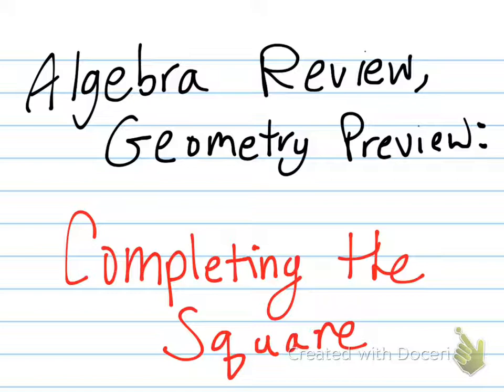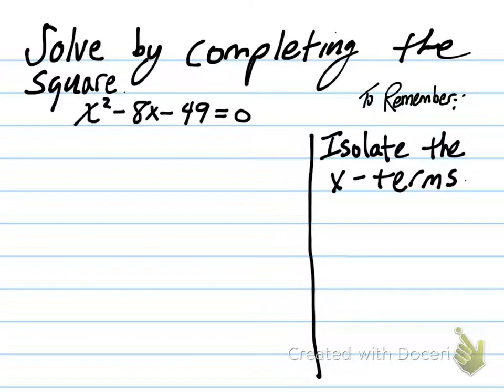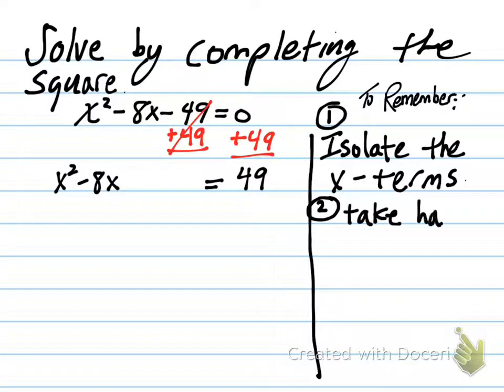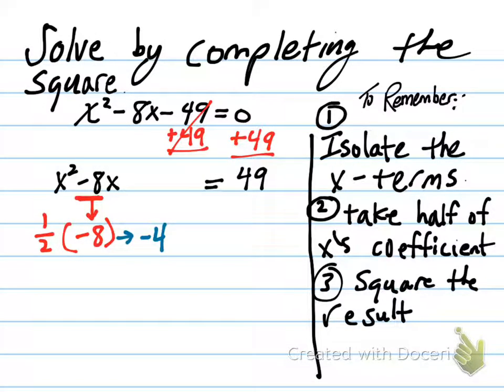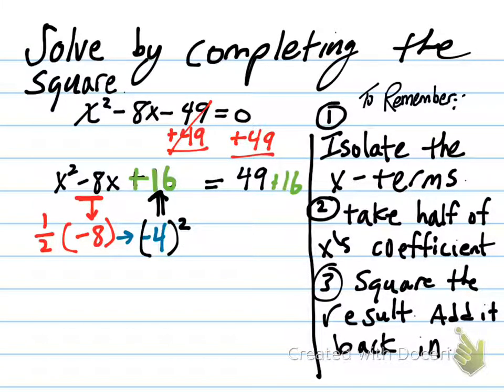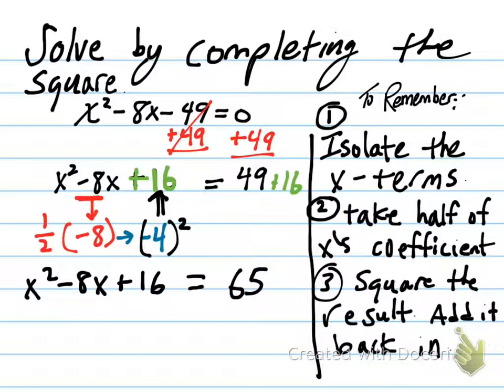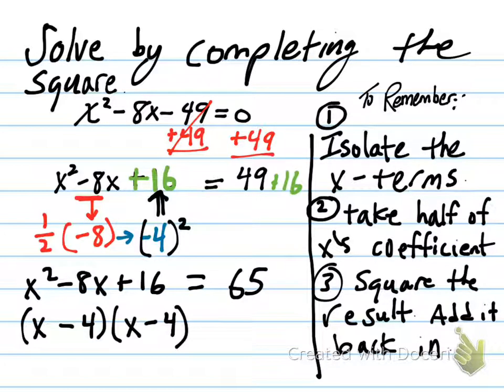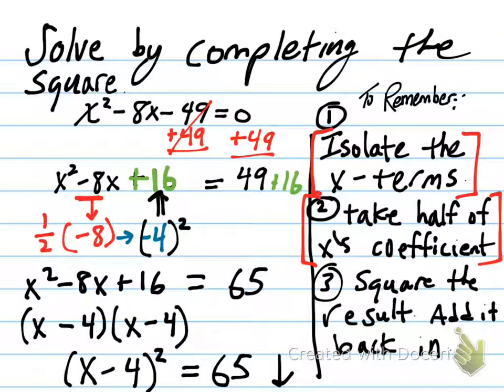completing the square algebra review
Completing the square in preparation for circle equations